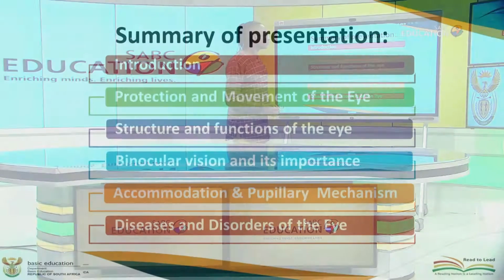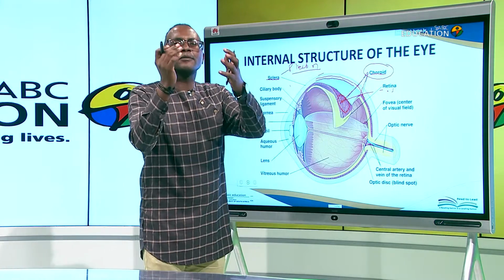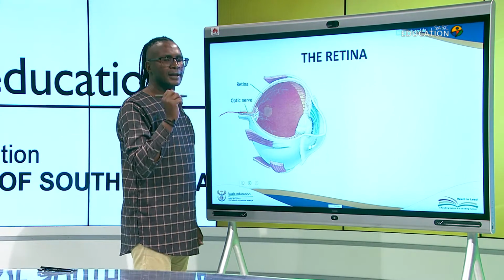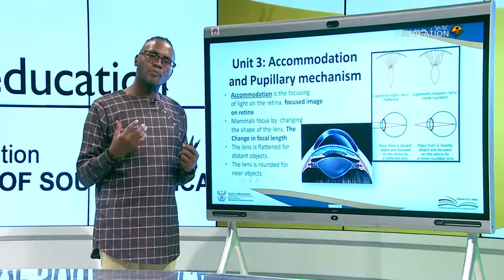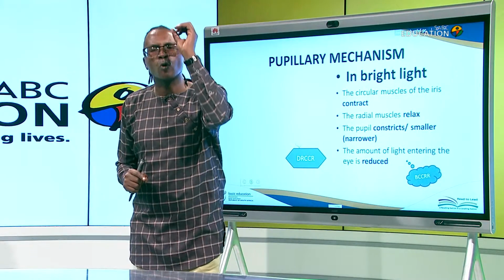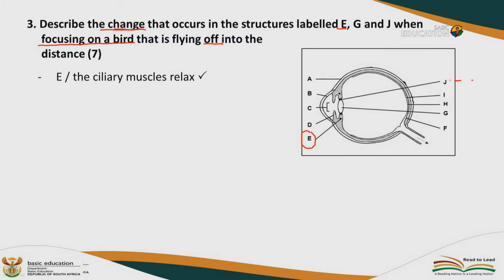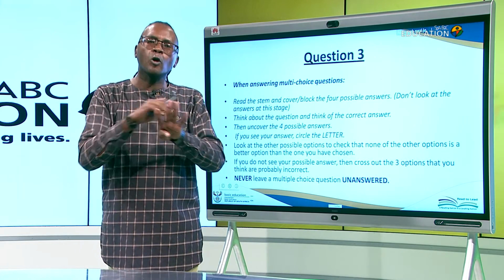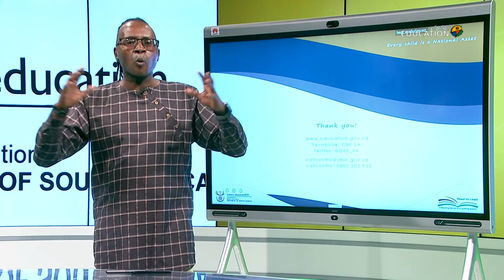The Human Eye